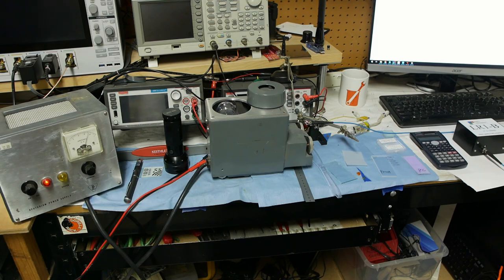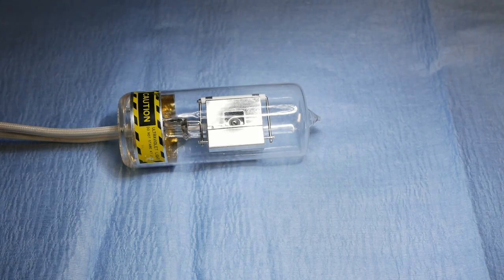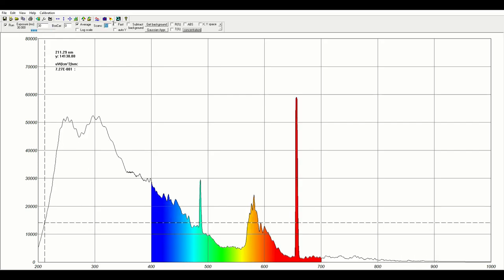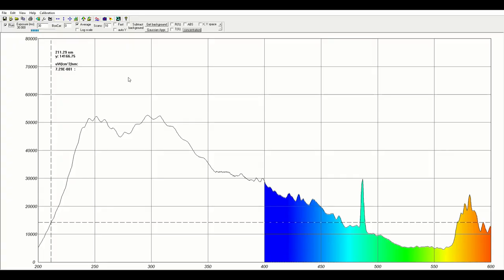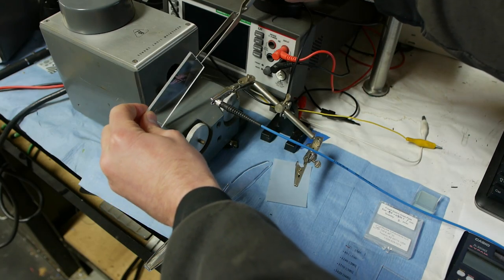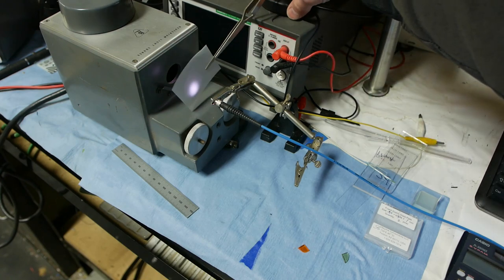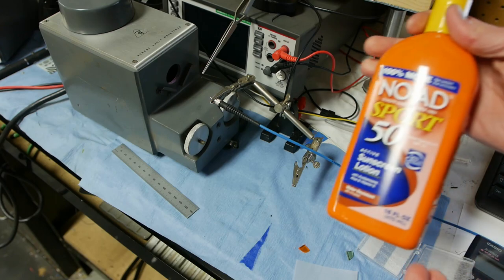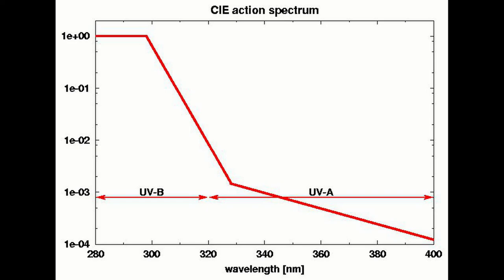Testing UV absorption eyewear and sunscreen with a deuterium light source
I use a deuterium light source to determine the absorption effectiveness of UV safety glasses and sunscreen, as well as common transparent materials.